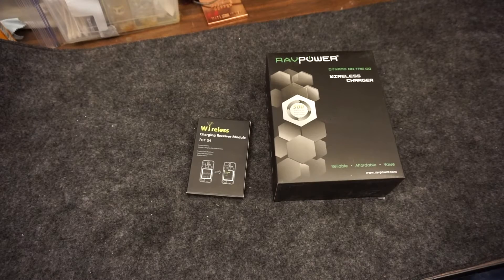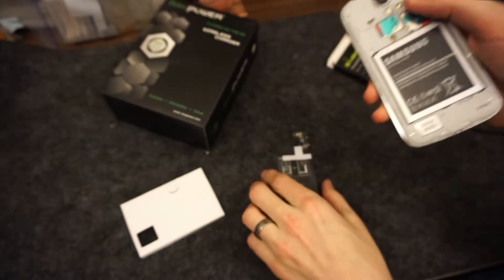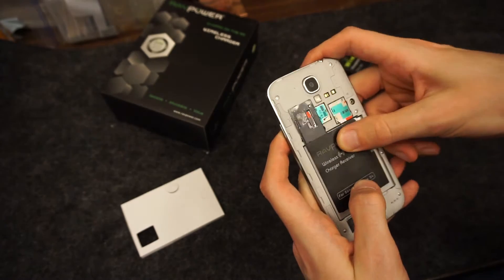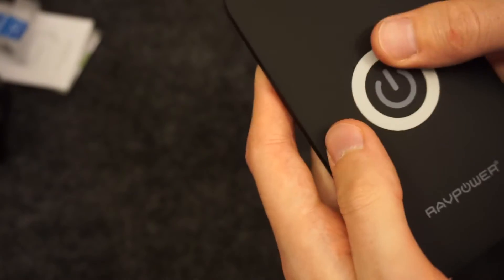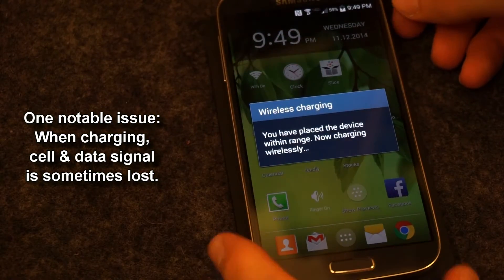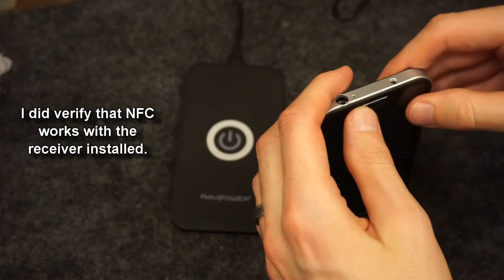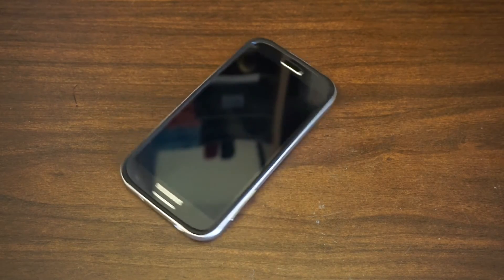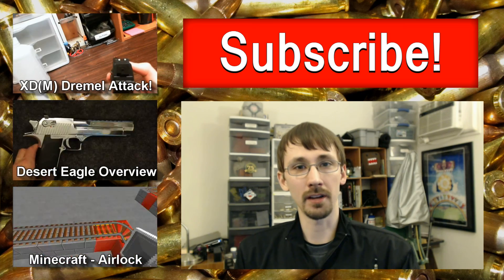Add Wireless Charging to Your Phone or Tablet! RavPower USB Pad and Receiver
I do an overview for the RavPower wireless charging receiver and charge / base pad.  Many phones now include a wireless charging receiver, you simply need a charging pad.  The pad is USB powered and wirelessly charges a phone or tablet using induction.  If your phone doesn't have a receiver, you may be able to add one to your phone.  This charger uses the "Qi" wireless charging standard.  Charge without cords!  The model is for the Samsung Galaxy S4.  Wireless charging is now on most phones and it's super convenient.

Choetech T513 3 Coils Qi Wireless Charging Pad
RAVPower Qi Wireless Charging Pad Stand (Vertical)
Samsung Wireless Charging Pad with 2A charger
Ravpower Charging Pad